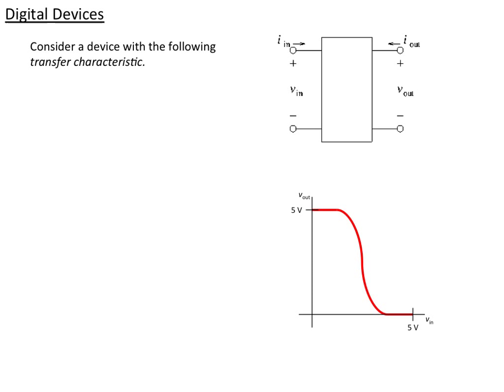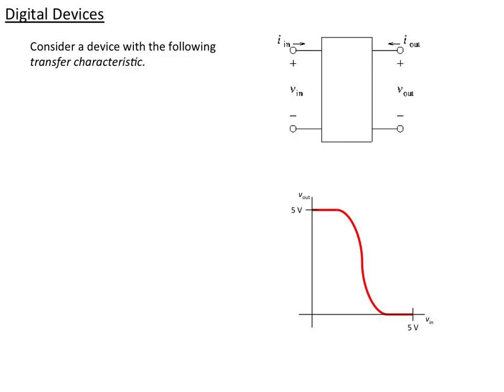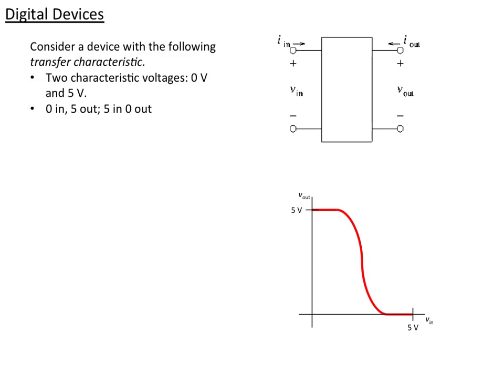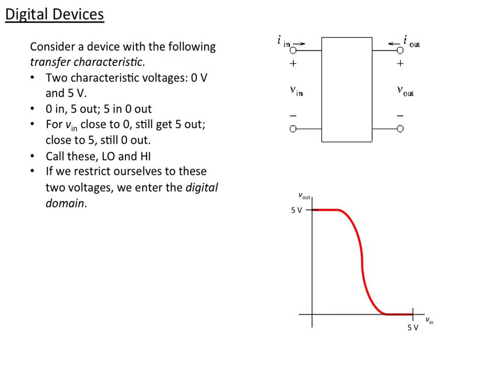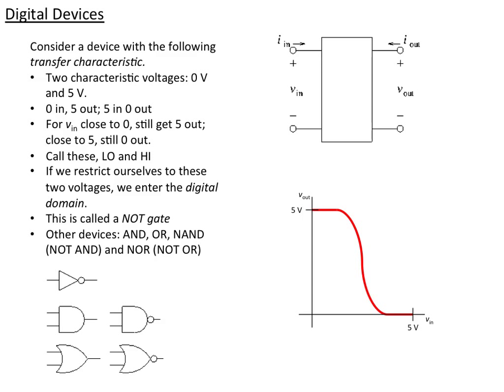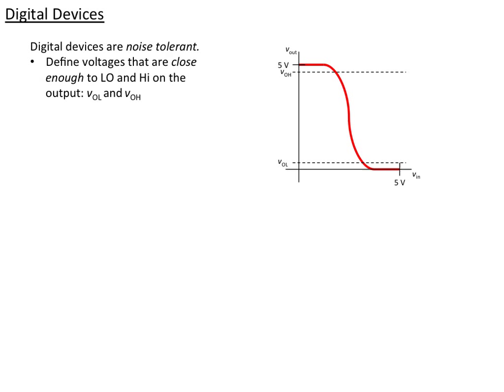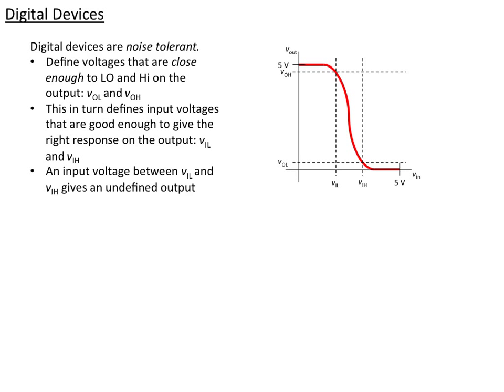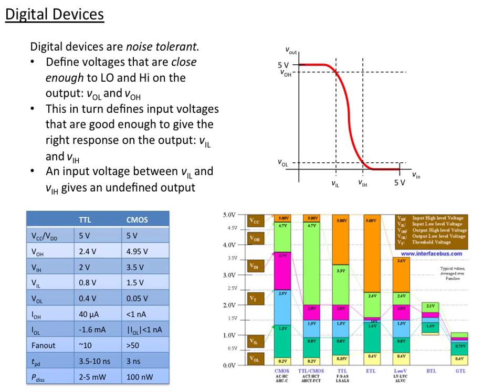Digital Devices (7a)